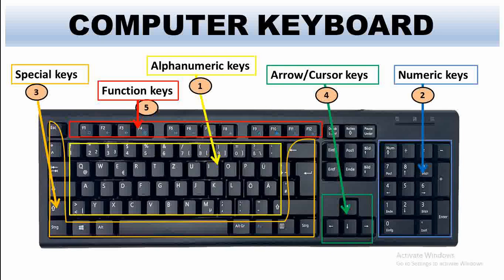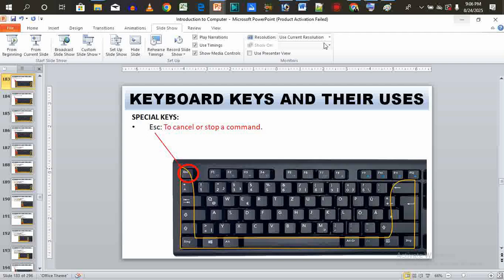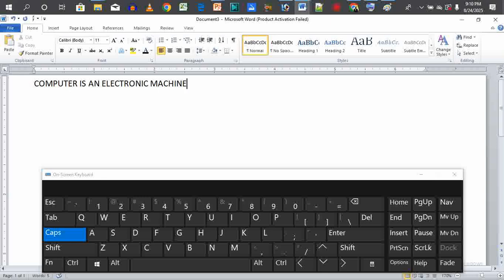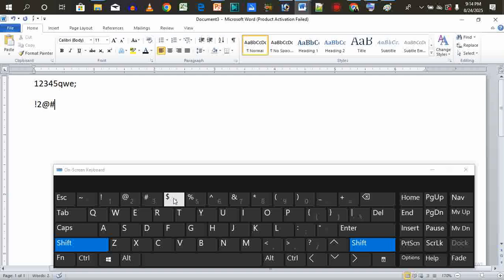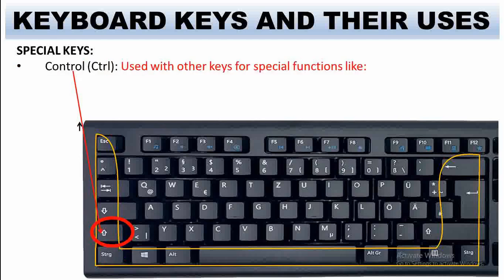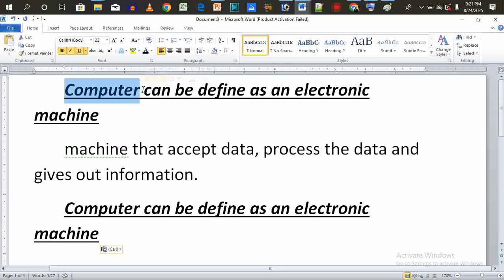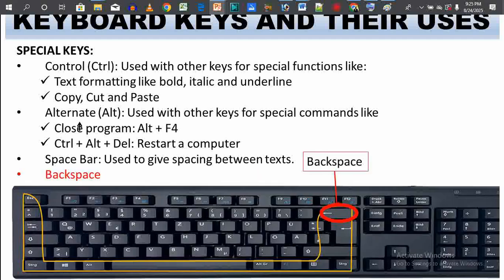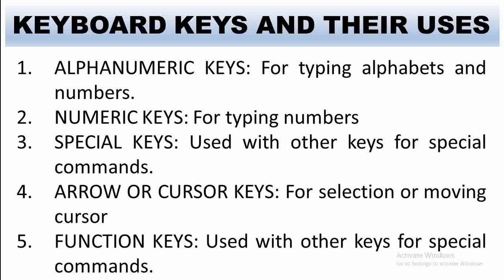08 Computer Keyboard KEYS and Control Keys